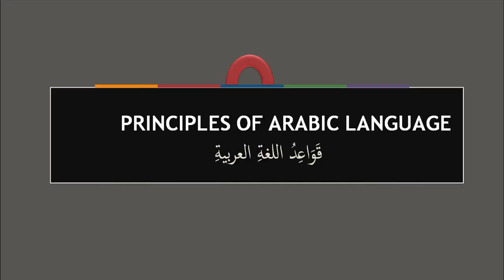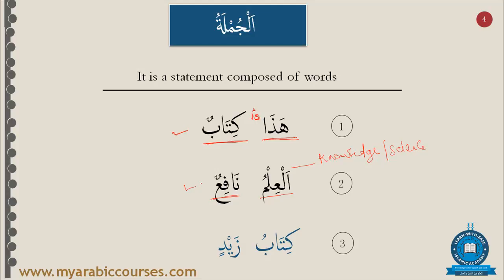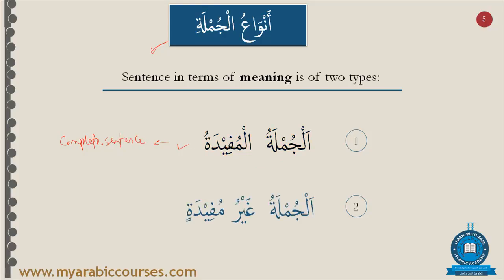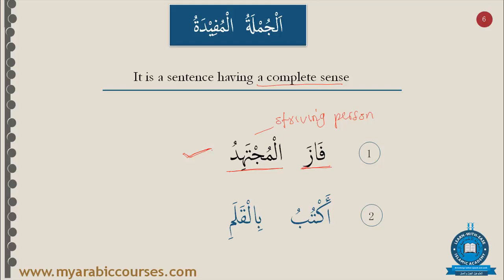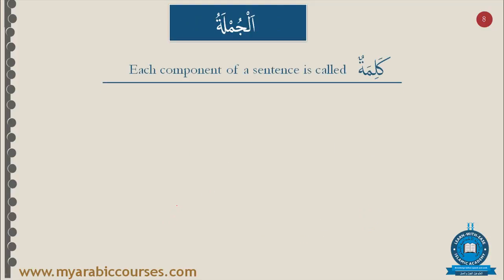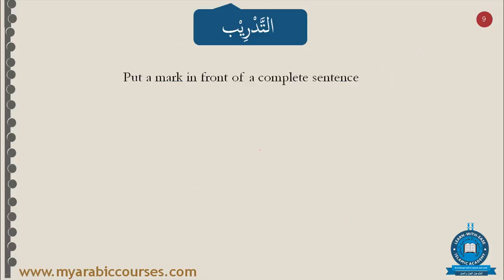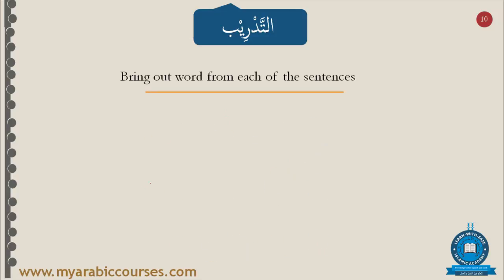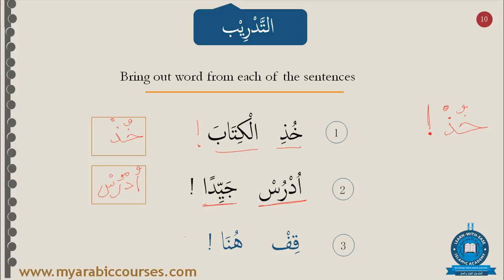ARABIC GRAMMAR LESSON 1 - SENTENCE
This lesson discusses Sentence in Arabic Language in details. The entire lesson discusses Arabic Grammar in details